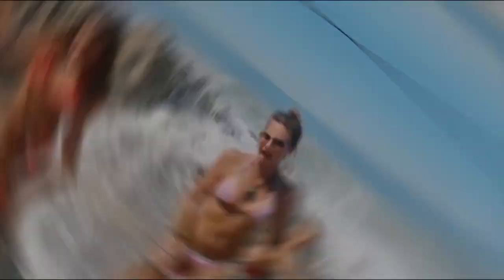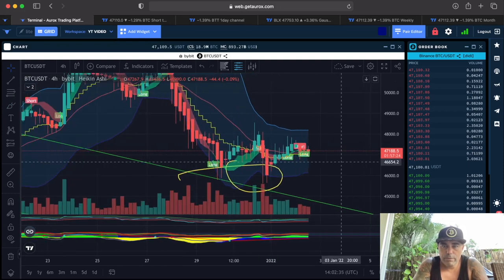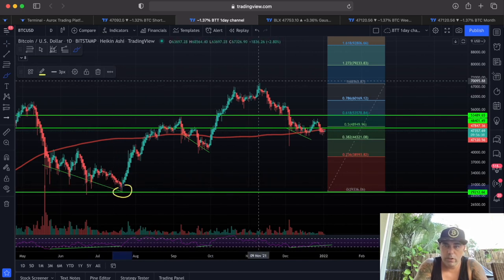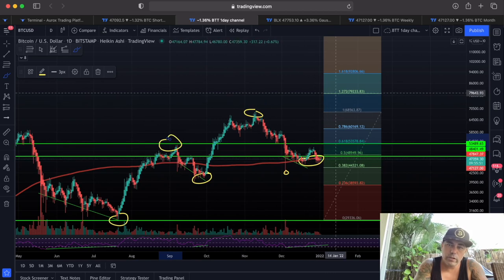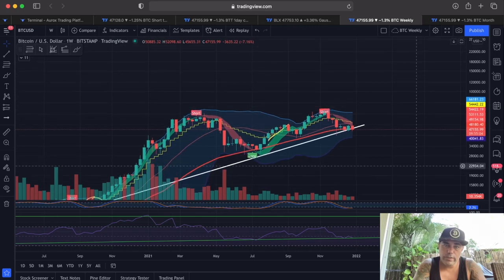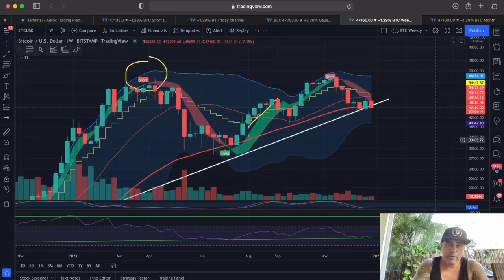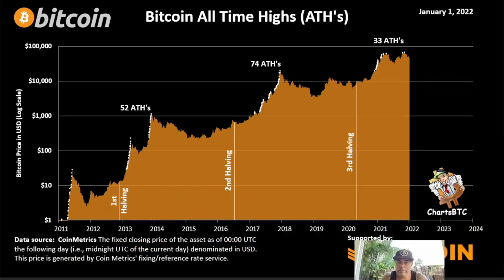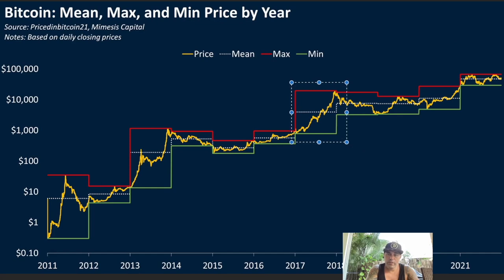BE READY!! BITCOIN IS WAITING FOR THIS SIGNAL!!!